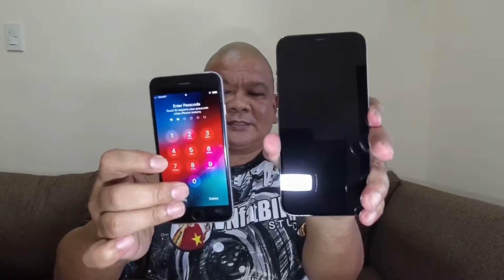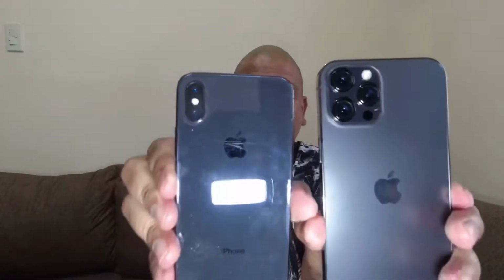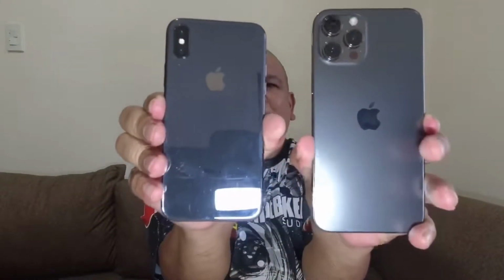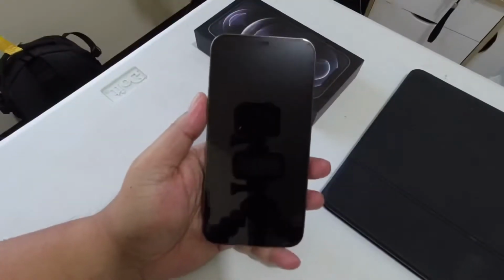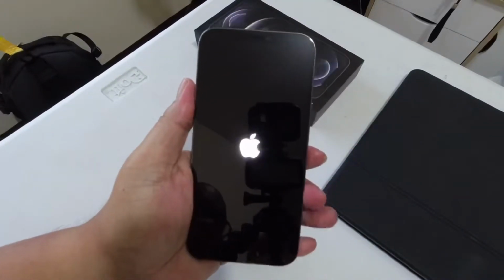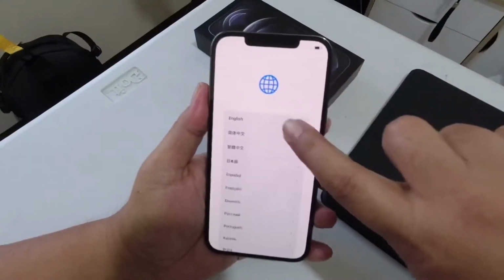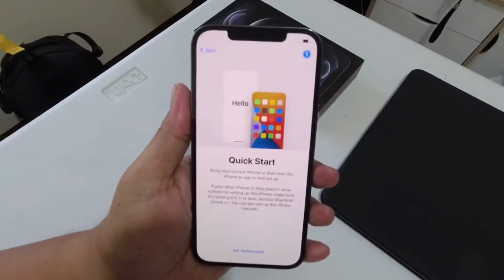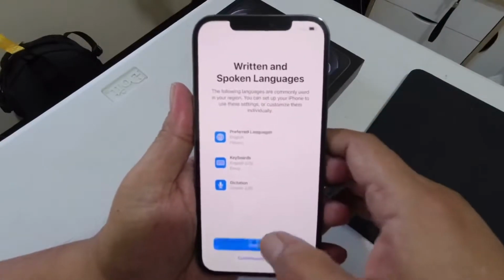HOW TO SET-UP YOUR NEW IPHONE 12 PRO MAX | YOUTUBE TECH TUTORIALS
SEE BELOW FOR MORE GADGET INFO;